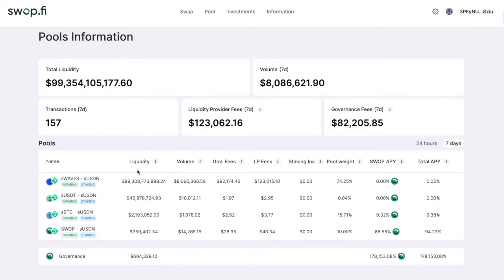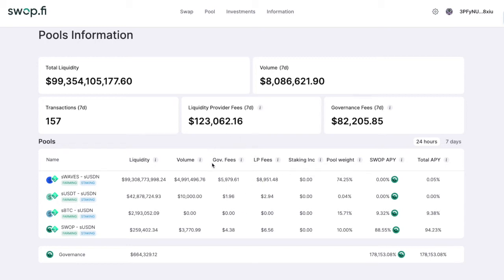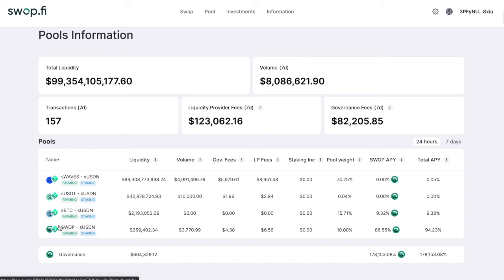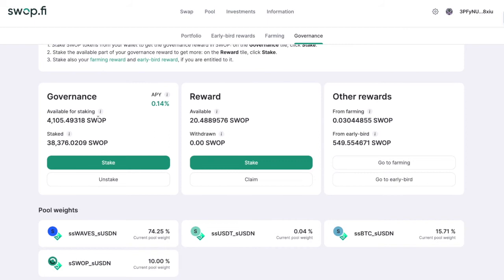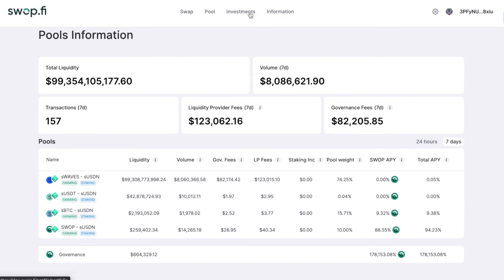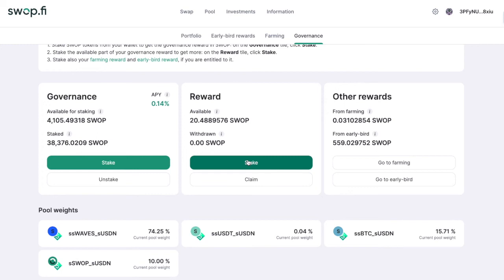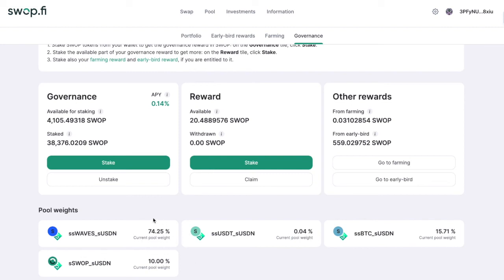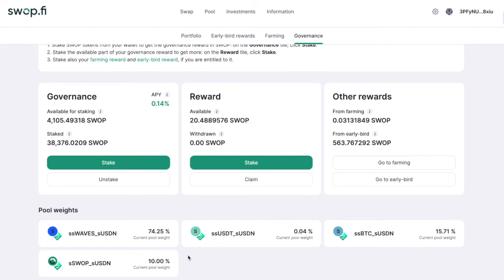Swop.fi. Governance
In this video, we'll show available functions and operation principles on the Swop.fi "Governance" page.

!Please, note that the video shows functionality in a test environment, which could slightly differ from what is currently available on Swop.fi.